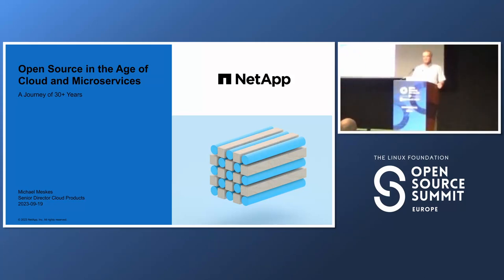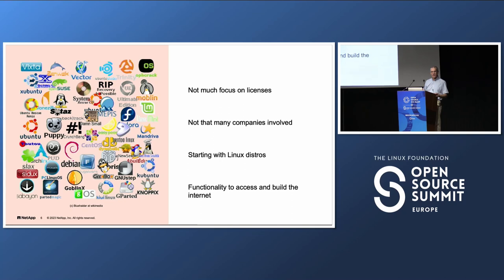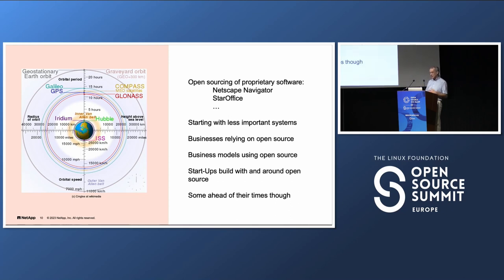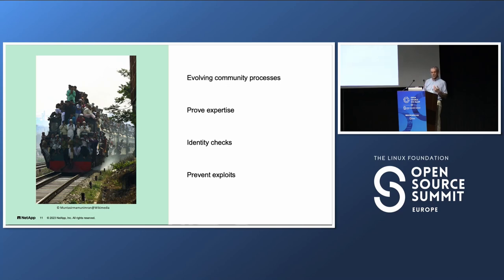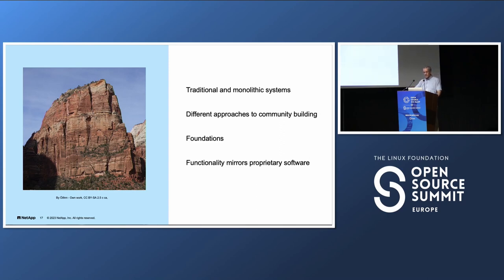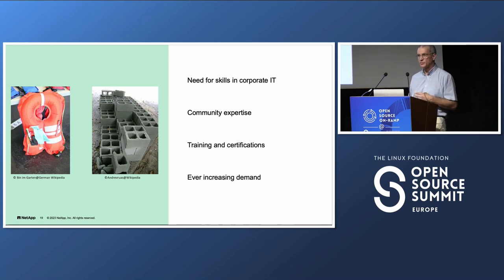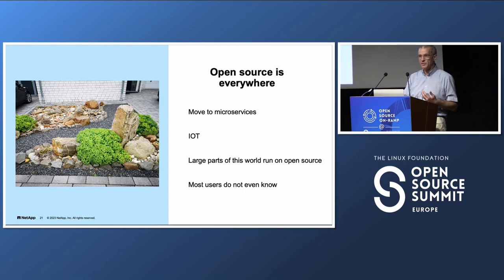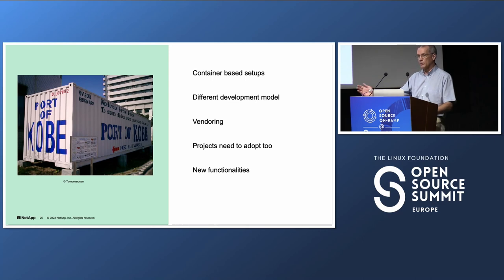Open Source in the Age of Cloud and Microservices - Michael Meskes, NetApp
The movement to cloud and microservice architectures have changed the industry quite a bit recently. These changes have an influence on open source both from a community and from a business perspective. This presentation takes you on a journey of 30+ years of free and open-source software development. It shows the evolution of the movement and the ecosystem. With changes in business models open source communities have changed and vice versa. The requirements of cloud and microservices have forced yet another paradigm shift onto the open source world. However, the more things change, the more they stay the same. Thus this presentation also shows how resilient the open source movement is.